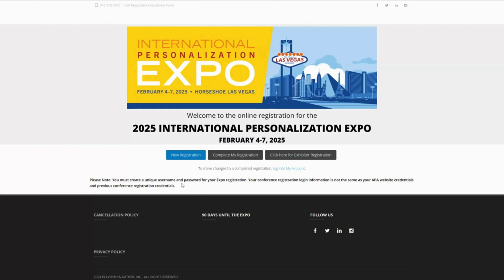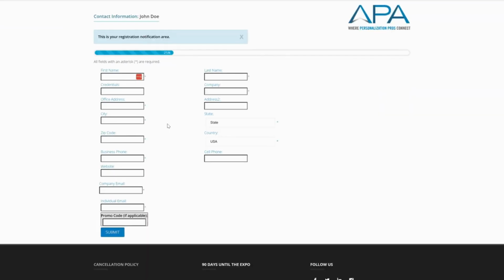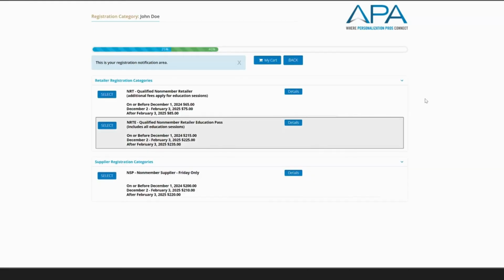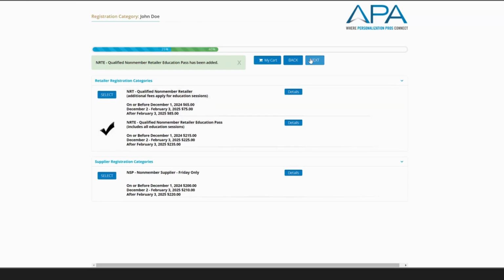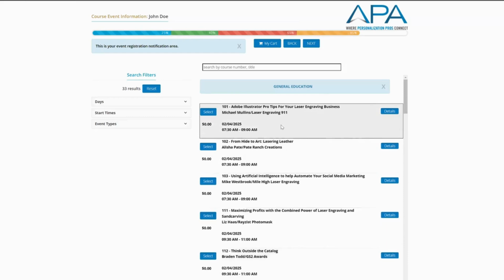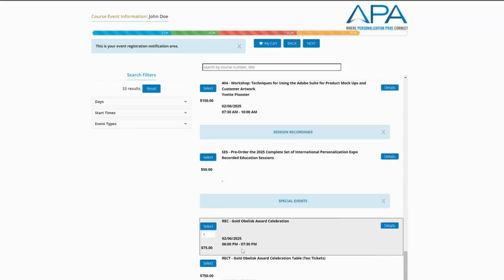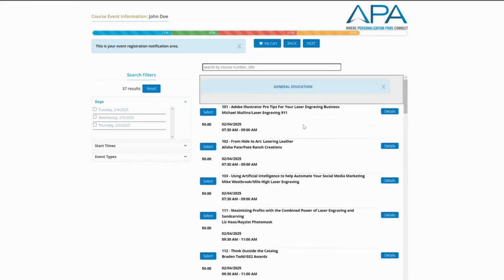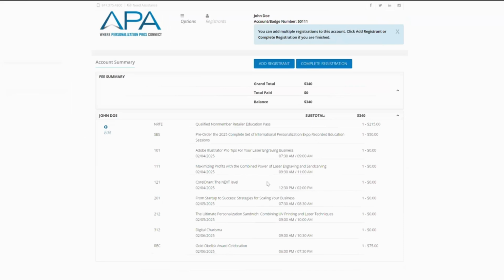How to Register as a Nonmember - 2025 APA Expo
This video provides you a step-by-step walkthrough of how to register for the 2025 APA International Personalization Expo.

APA is a vibrant network of professionals that create, distribute, or sell recognition and personalized products.